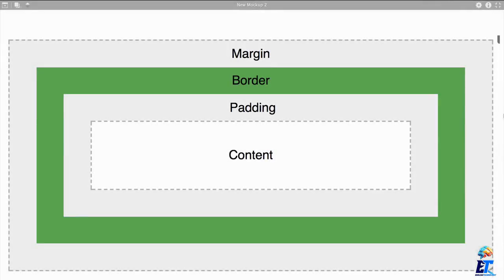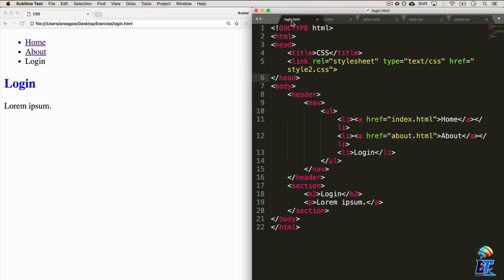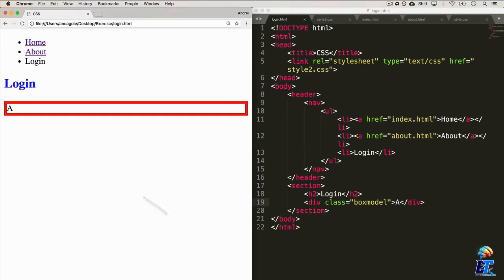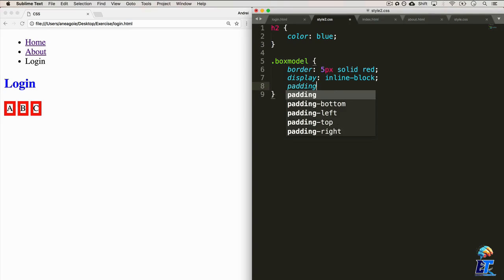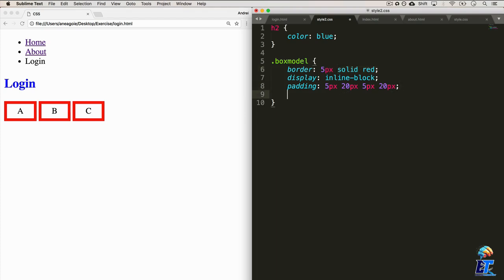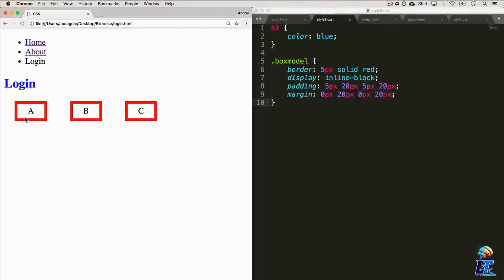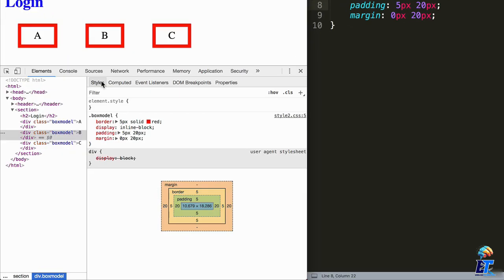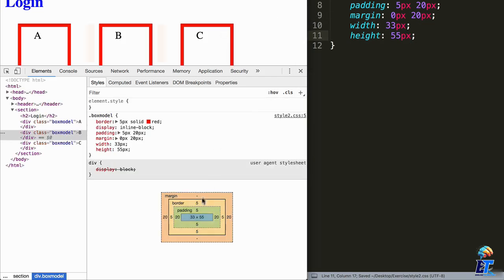CSS Box Model Explained 📦 Master Padding, Border and Margin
The CSS Box Model is a fundamental concept in web development that describes how HTML elements are rendered as rectangular boxes on a webpage. Every HTML element can be thought of as a box, and this model defines how the different parts of that box contribute to its overall size and position within the document flow.
The box model consists of four main components, layered from the inside out:
Content:
This is the innermost area where the actual content of the element resides, such as text, images, or other media. The width and height CSS properties directly control the dimensions of this content area.
Padding:
This is the transparent space that surrounds the content area and sits inside the element's border. Padding provides spacing between the content and the border, preventing the content from touching the edges of the box. The padding property or its individual directional properties (e.g., padding-top, padding-left) control this space.
Border:
This is a visible line or frame that wraps around the padding and content areas. Borders can have various styles, widths, and colors, defined by the border property or its individual directional properties (e.g., border-bottom-width).
Margin:
This is the transparent space outside the element's border, separating it from other neighboring elements on the page. Margins are used to create spacing between elements and control their layout. The margin property or its individual directional properties (e.g., margin-right, margin-bottom) control this space.
By default, the width and height properties in CSS apply only to the content area. This means that the total calculated width and height of an element will include the specified width/height plus any padding and border applied. However, the box-sizing CSS property can be used to alter this behavior, most commonly by setting it to border-box, which includes padding and border within the specified width and height.